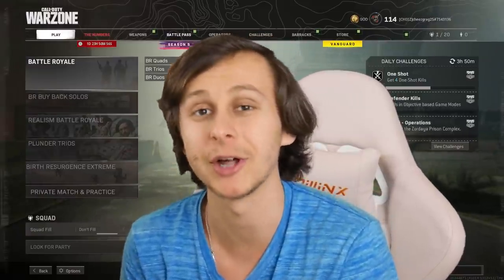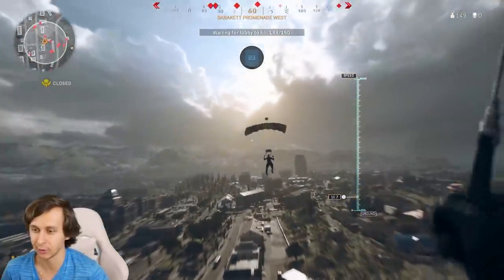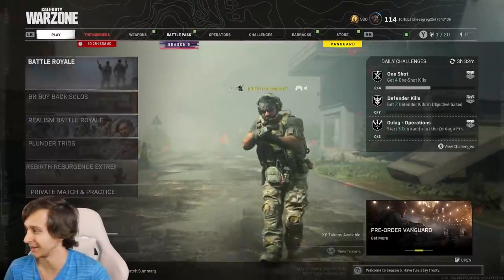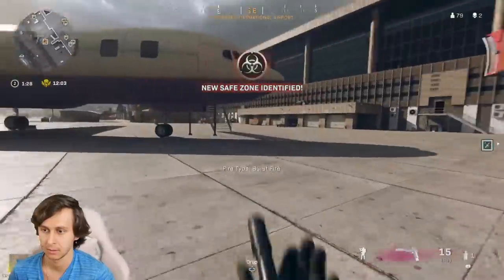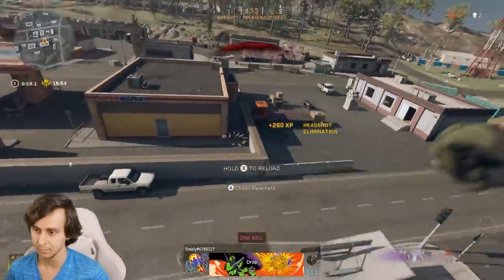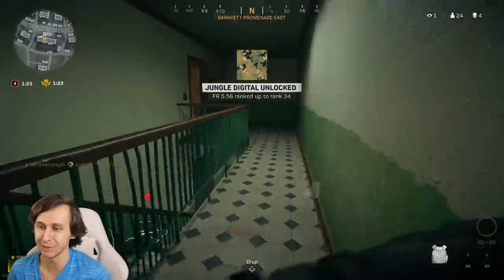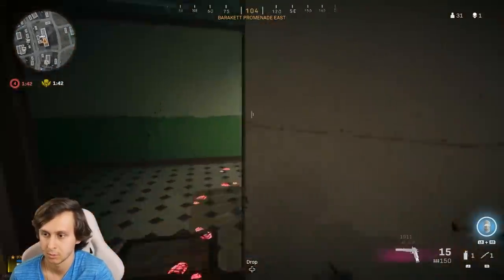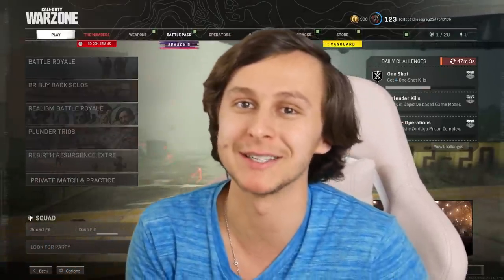Is this the WORST gun in warzone??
In this week's video I attempted to win in warzone with one of the worst possible FR classes